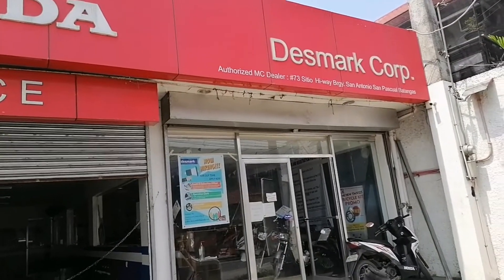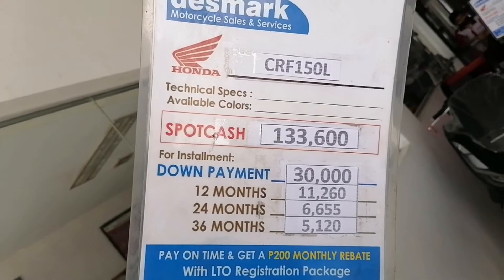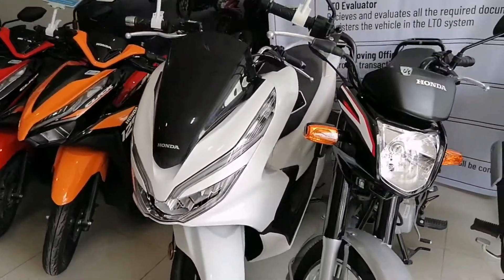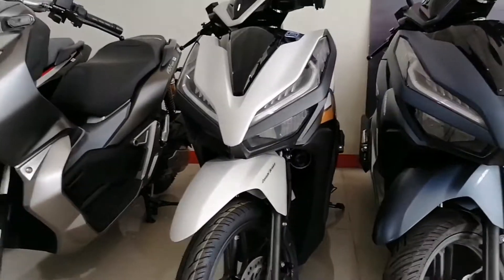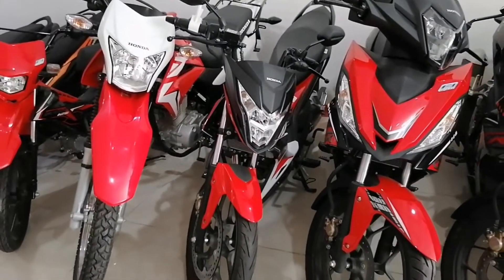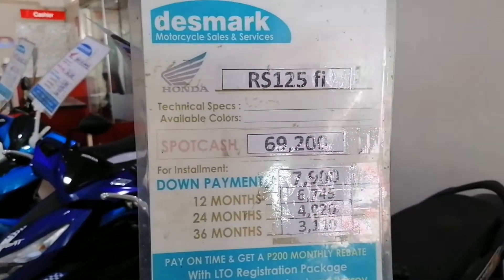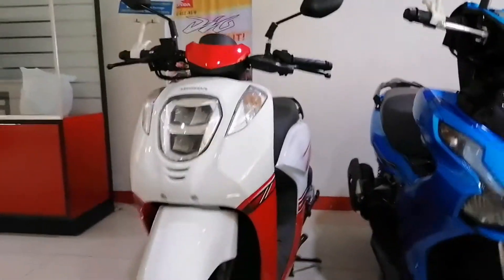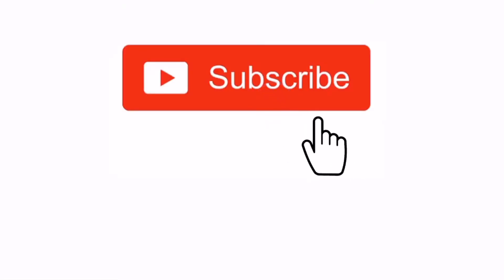September '2021 HONDA PRICE LIST @ DESMARK SAN PASCUAL, BATANGAS